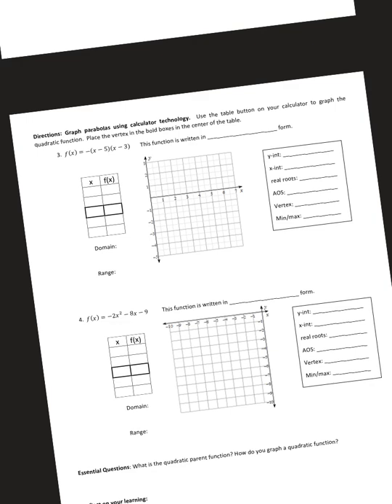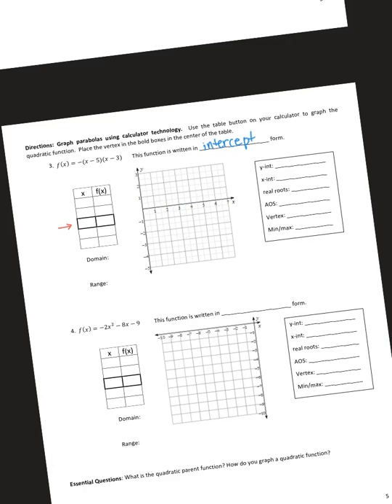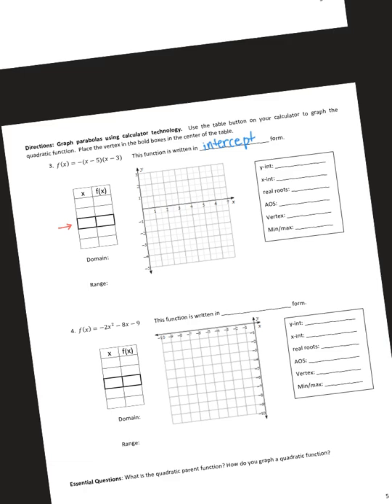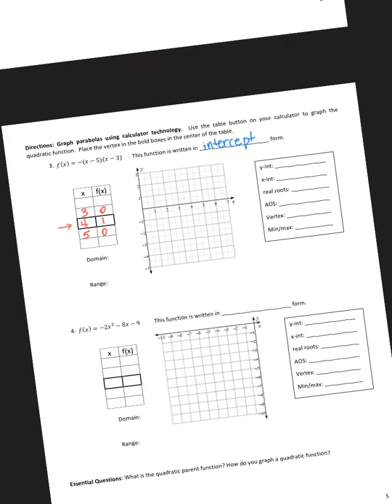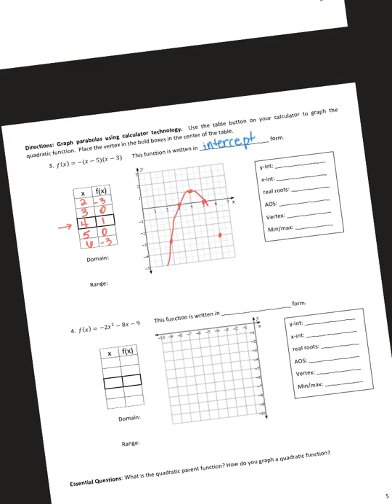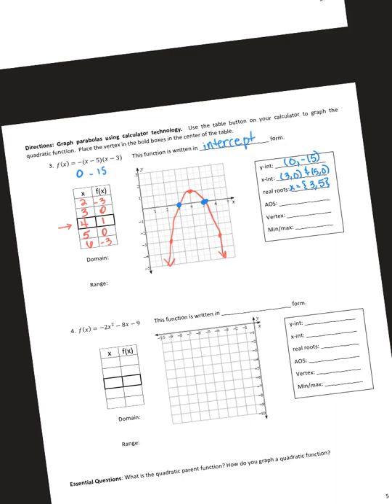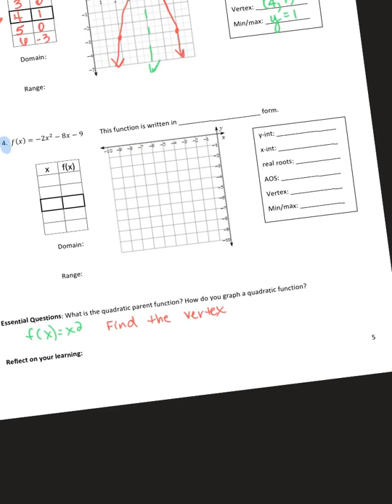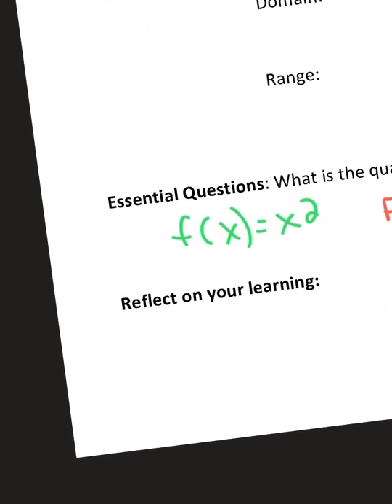Alg2 4.2Graphing Quadratics Part 2